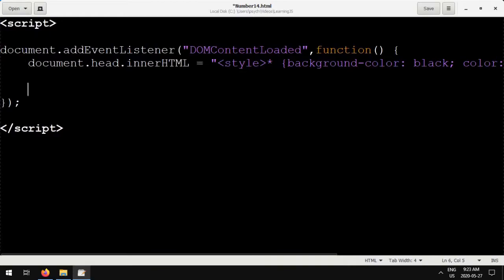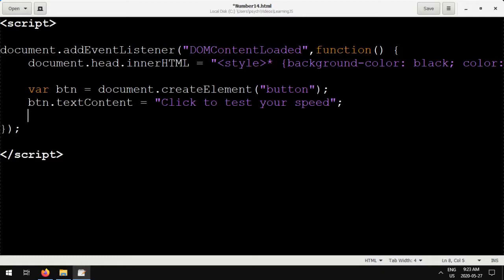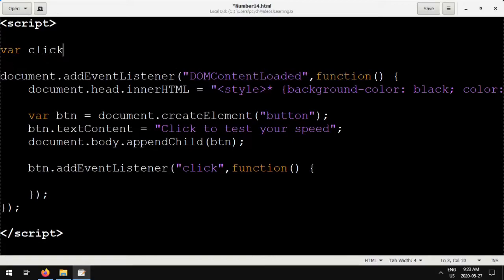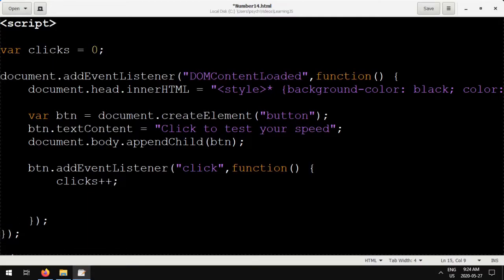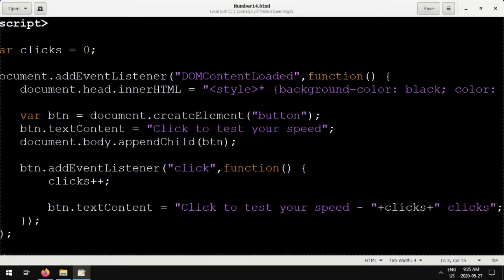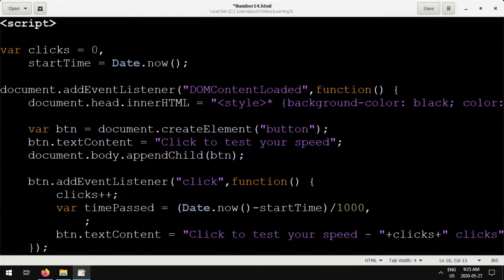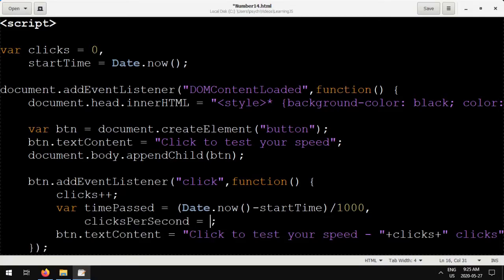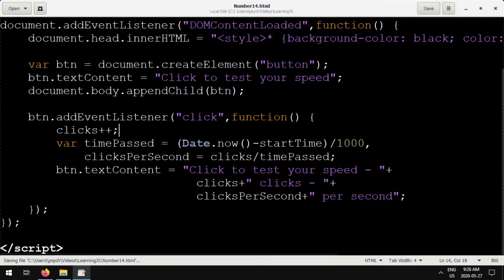Learning Programming with Javascript #14 - Simple Clicks per Second Game